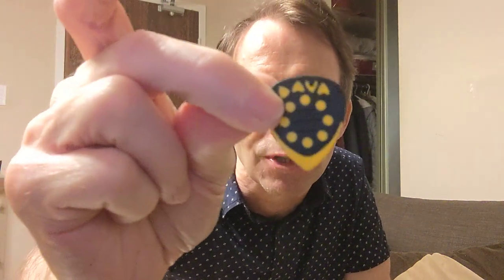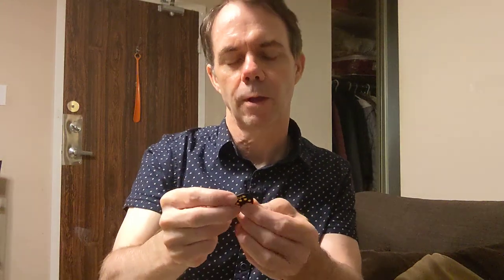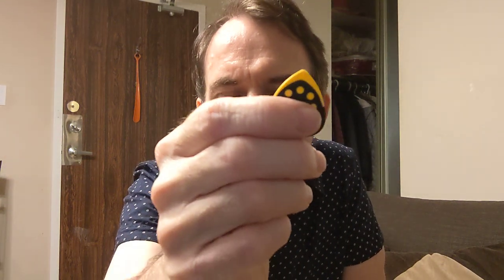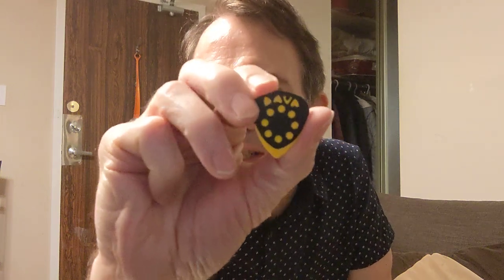Month-long review of the Dava Delrin guitar pick - all the grip you would ever want